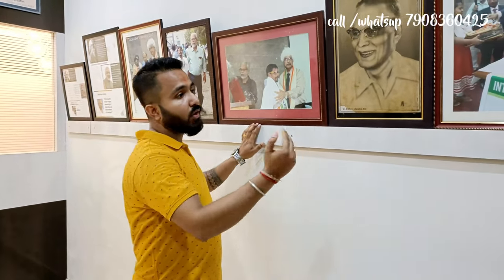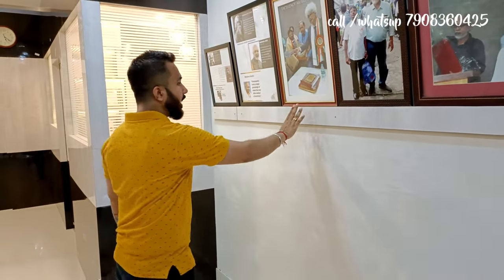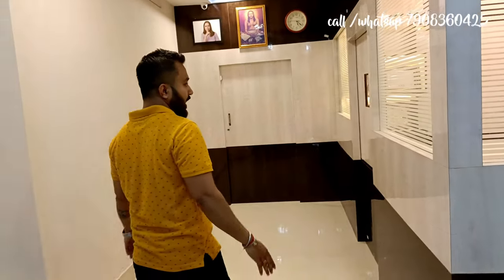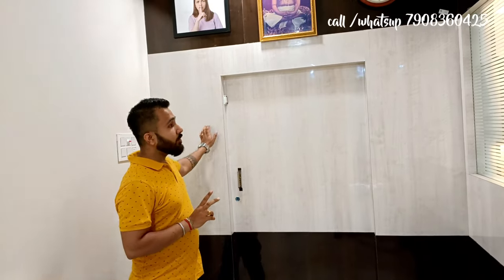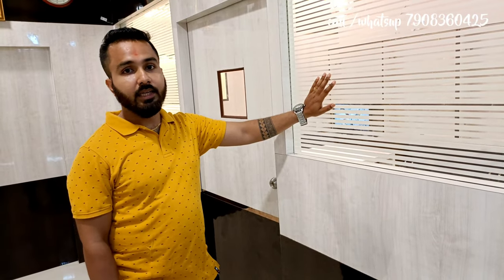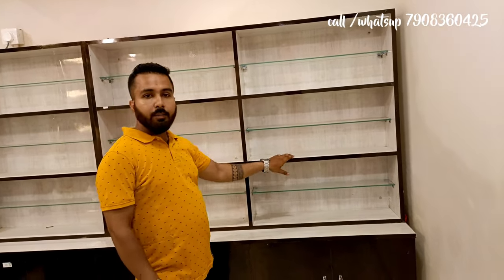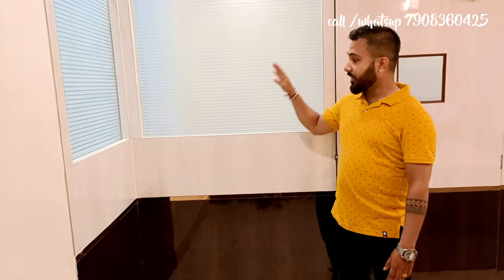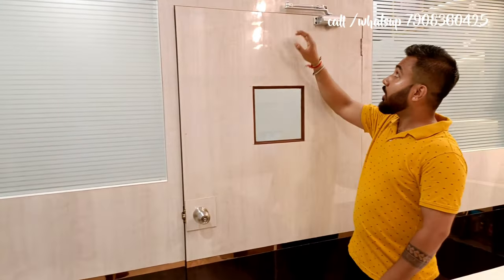Dr. clinic interior design | Profile light with self | Doctor table | Dr. chambers colour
Hello friends and family
I am Shiba Dey you r watching Dey interior decorations.This is our new video is about Dr. clinic interior design.Profile light with self and new design Dr. table.Dr
chamber interior design

Thank you guys for watching my videos hope you enjoy the vlog if you did so please don't forget to subscribe my channel so that I can make more videos for you thanks.

Taitel-Dr. clinic interior design | prafilr light with self | Doctor table | Dr. chamber colour
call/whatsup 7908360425